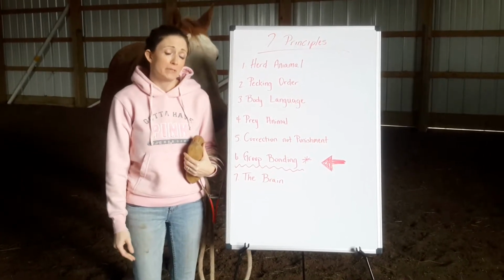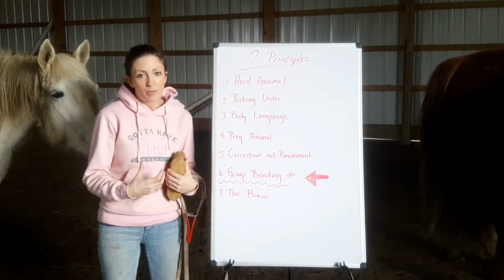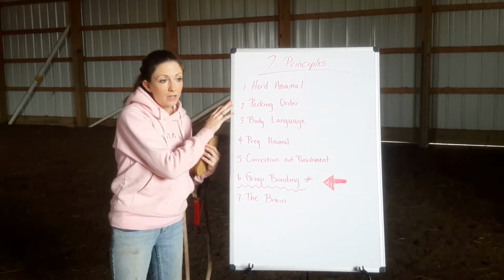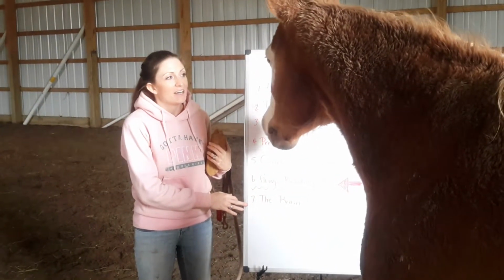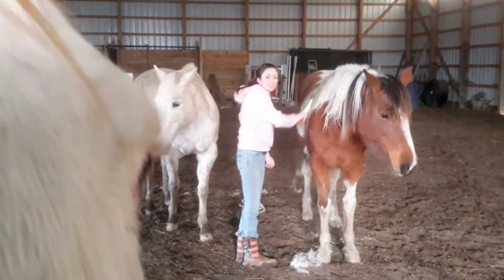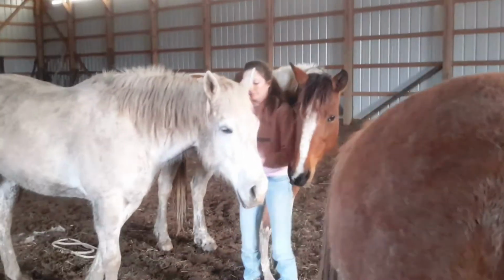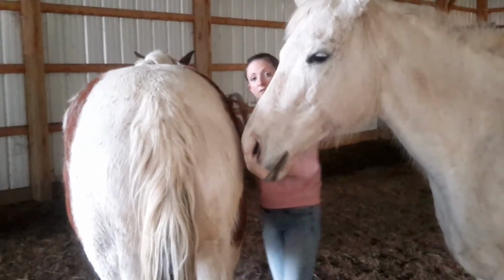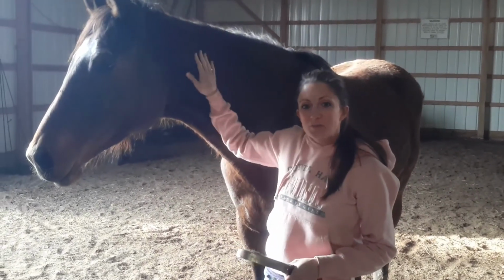Principle 6 Group Bonding Understanding Horses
Watch Kyle and her horses during a group bonding session- providing time for play, discovery, and grooming. Watch the 7 Principles being explained for more info!   for the 7 Principles and their laws written out and article for better understanding of horse behavior.
Training Today's Horses and Riders for a Better Tomorrow - Through high quality education and common sense training methods.  Located in Indianapolis, Indiana.